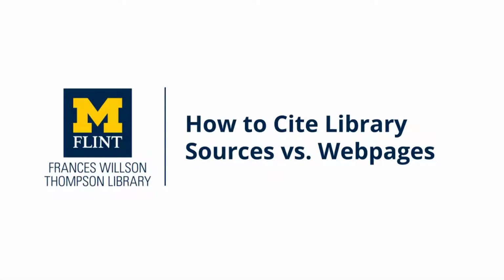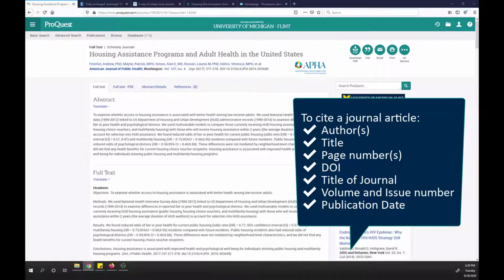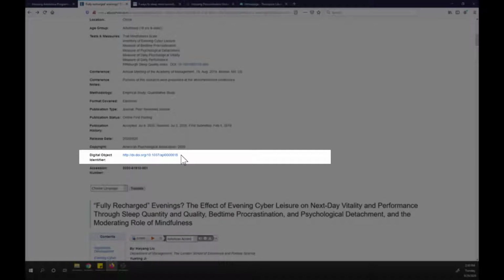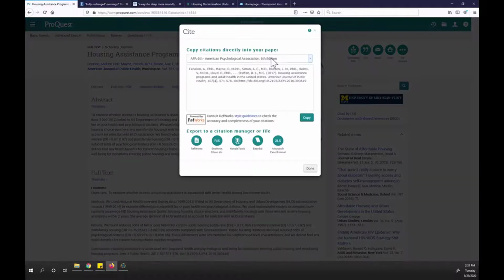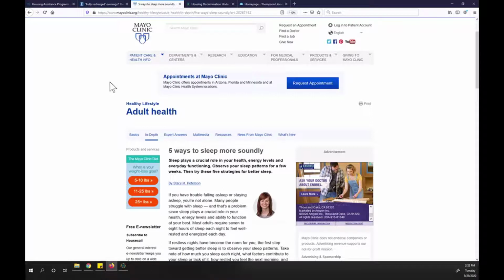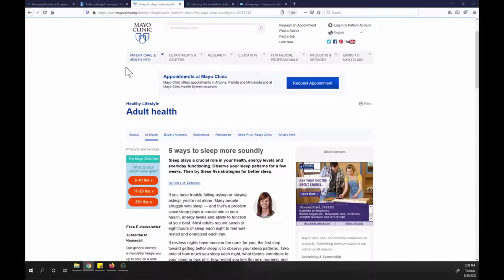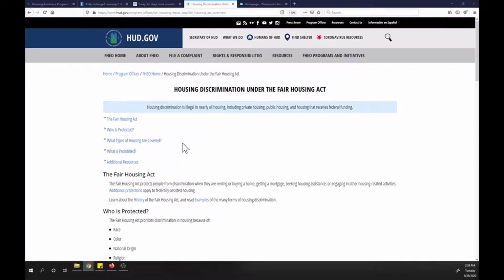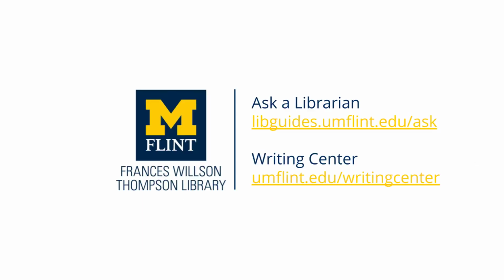How to Cite Library Sources Vs. Webpages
This video explains how to cite sources found through library databases versus those found on the free web.